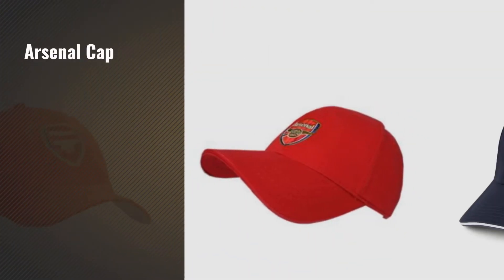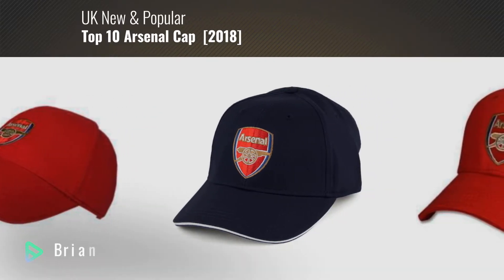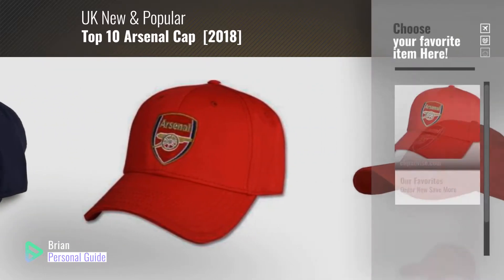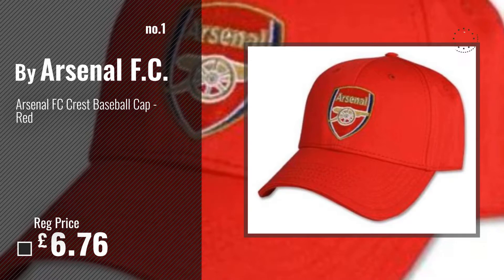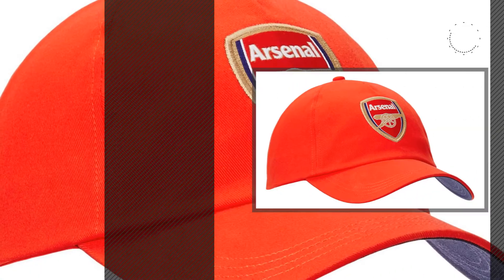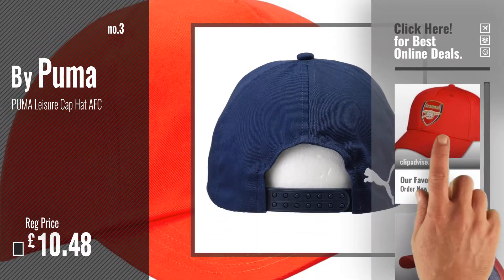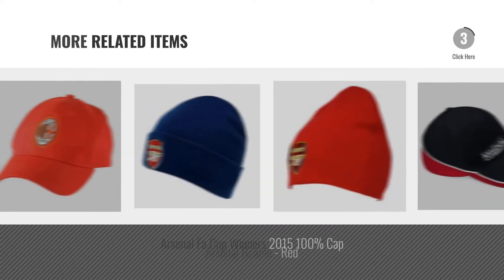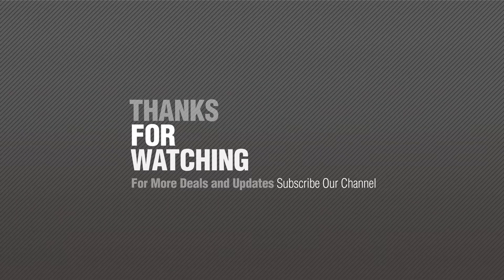Top 10 Arsenal Cap [2018]: Arsenal FC Crest Baseball Cap - Red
New! 2019 Black Friday / Cyber Monday Baseball Caps Deals and Updates.

Black Friday / Cyber Monday Arsenal FC Crest Baseball Cap - Red by Arsenal F.C.

Black Friday / Cyber Monday New Official Football Team Baseball Cap's (Arsenal (Red Core)) by Official Football Merchandise

Black Friday / Cyber Monday PUMA Leisure Cap Hat AFC by Puma

Black Friday / Cyber Monday Arsenal F.C. Junior Cap Red by Arsenal F.C.

Black Friday / Cyber Monday Arsenal FC Super Core Baseball Cap - Navy by Village Hats

Black Friday / Cyber Monday Official Football Knitted Gloves (Arsenal FC NAVY) by Official Football Merchandise

Black Friday / Cyber Monday Arsenal Fa Cup Winners 2015 100% Cap by Novelty Caps